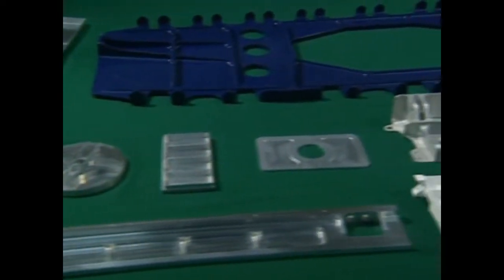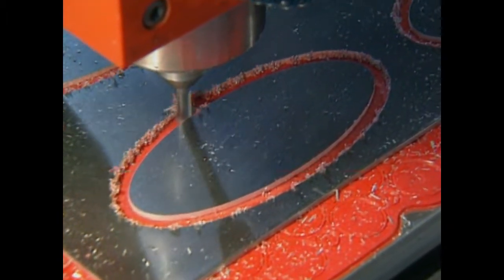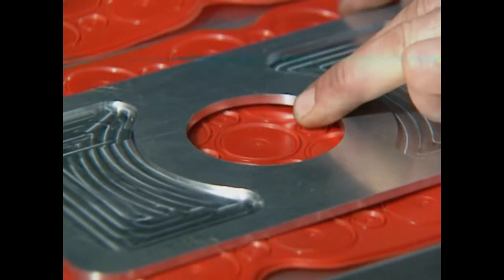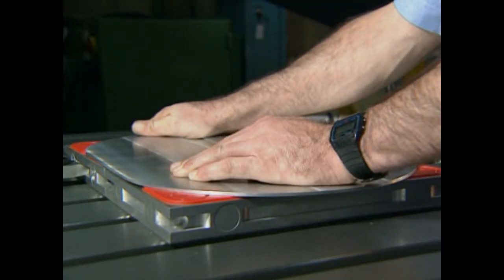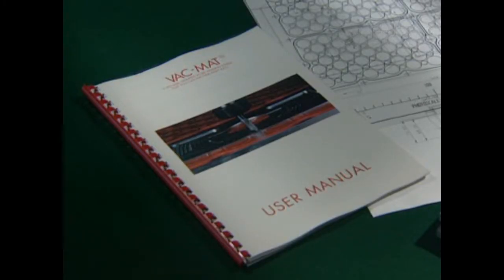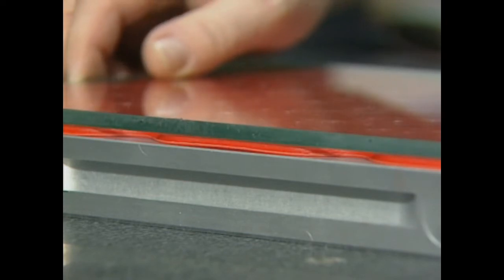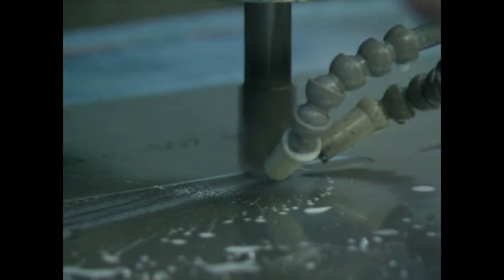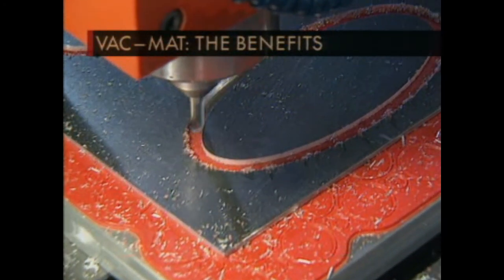Vacuum Workholding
Vacuum workholding is a highly effective technique for holding thin, irregular shaped or non magnetic parts.